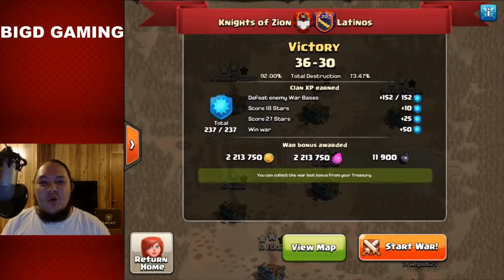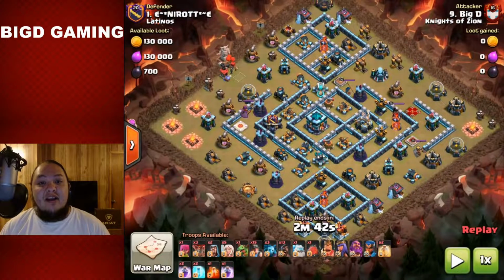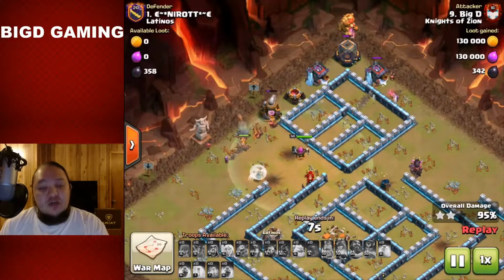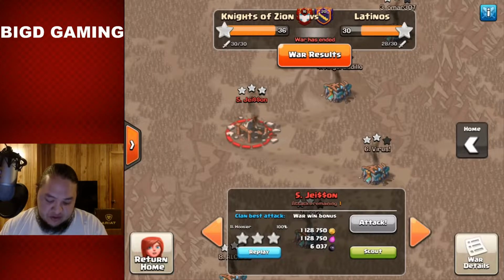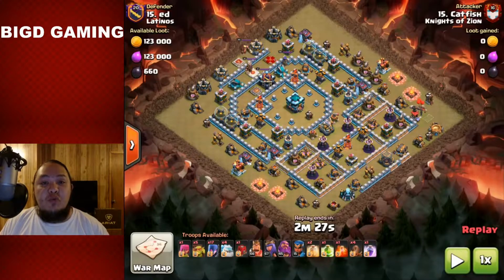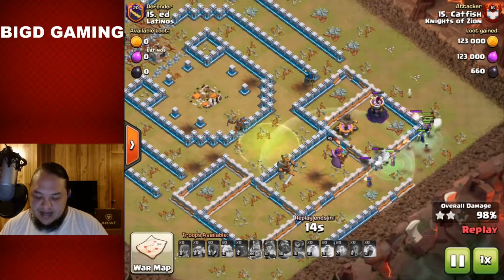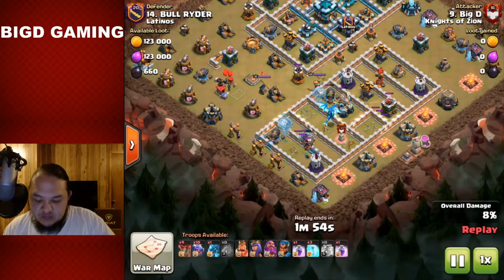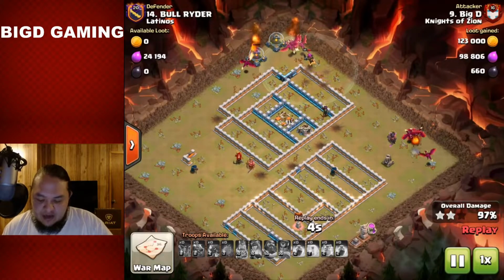My Clan CRUSHED It! Knights of Zion Vs. Latinos War Recap | Clash of Clans